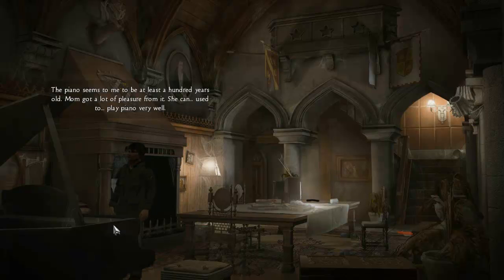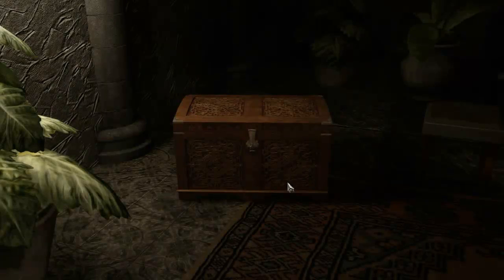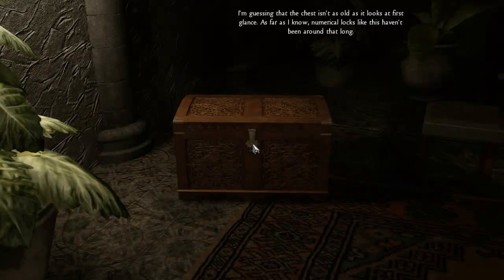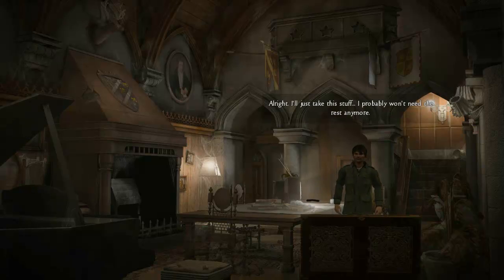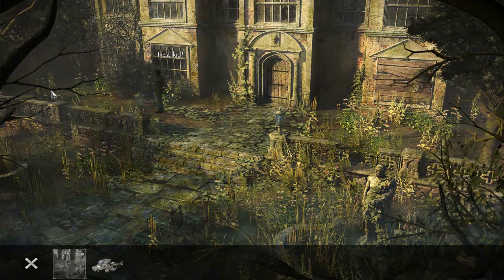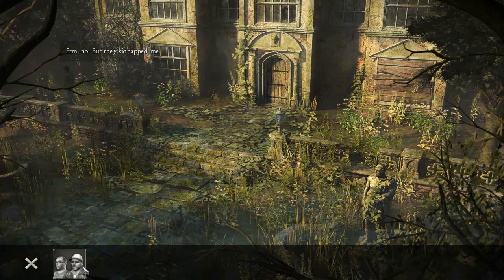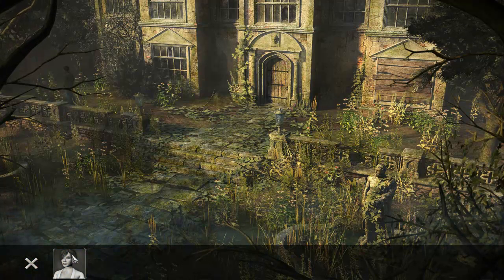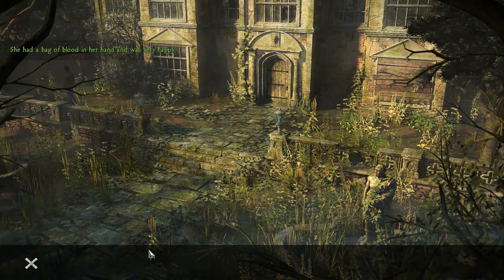Black Mirror 2 (English) Walkthrough part 28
Chapter 4

Darren has to get his belongings back.